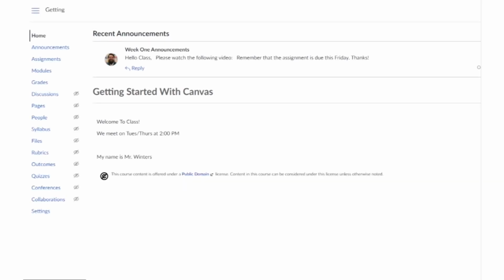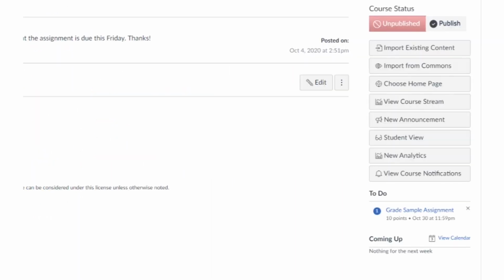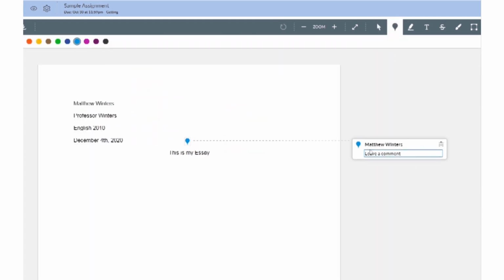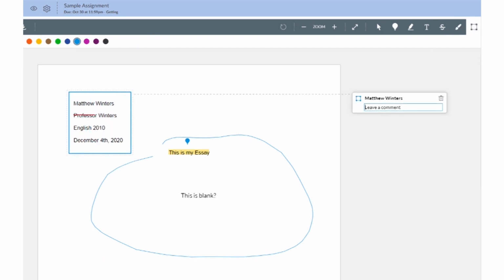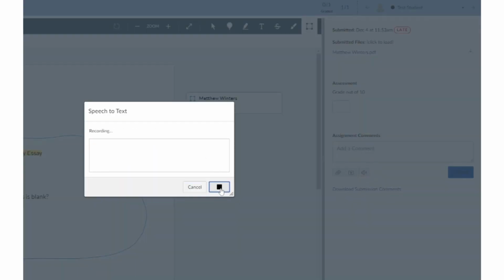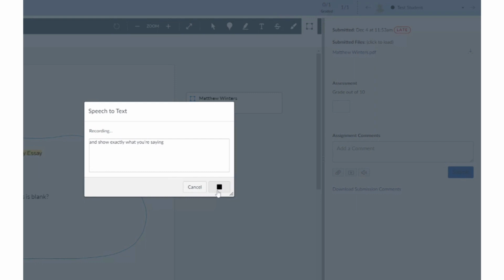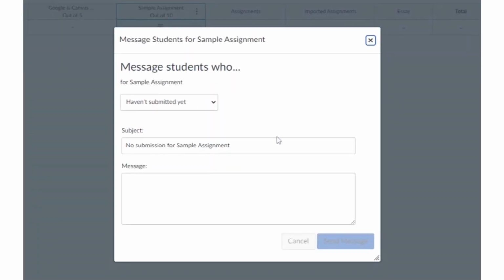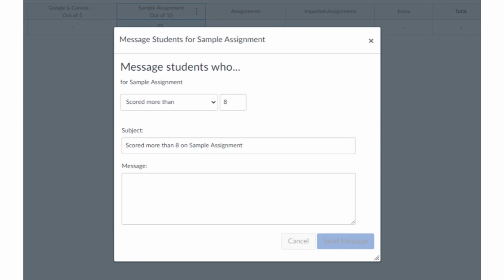UEN Canvas Tutorials: Feedback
Matt shows us how to give feedback to students through canvas.